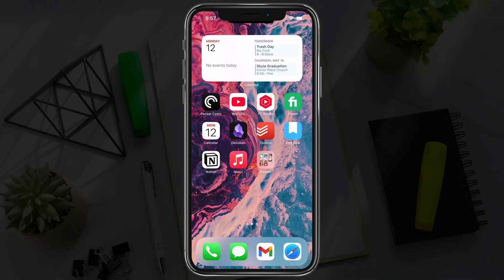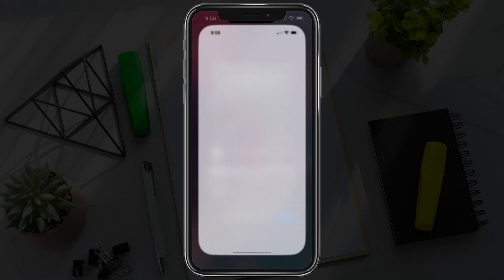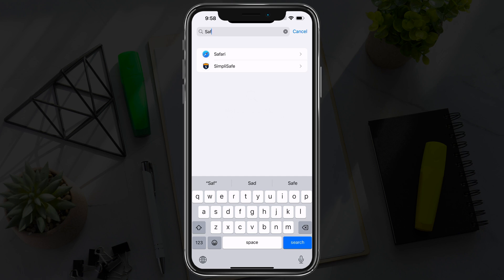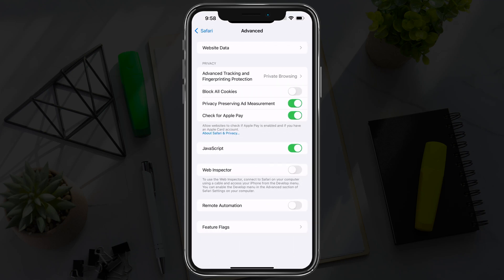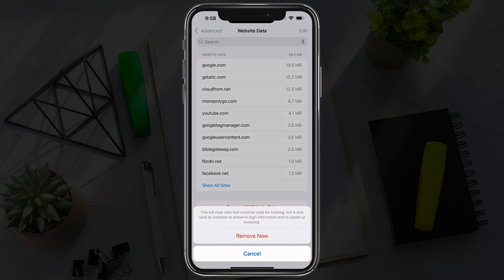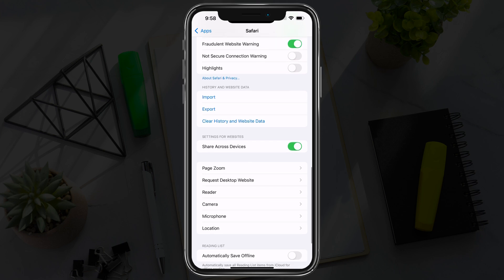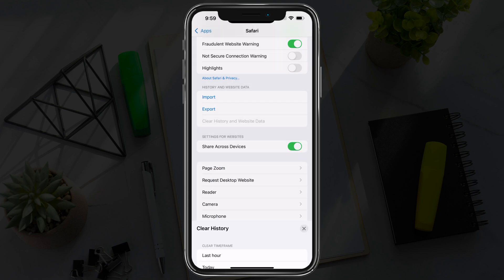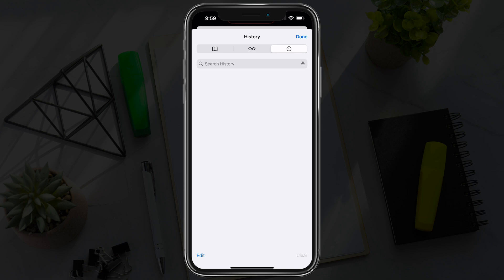How To Delete Search History In Safari On iPhone - Full Guide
Learn how to delete your Safari search history on iPhone in just a few taps! Whether you’re clearing all history or removing specific website data, this step-by-step tutorial makes it easy. Great for privacy and cleaning up your device.

My YouTube Film Gear:
🎤 Audio Interface

🎤  My Weekly Creator Podcast:

00:00 Introduction to Clearing Safari History
00:08 Navigating to Safari Settings
00:24 Accessing Advanced Settings
00:35 Clearing Website Data
00:47 Clearing History and Website Data
01:03 Verifying History Deletion
01:17 Conclusion and Further Assistance